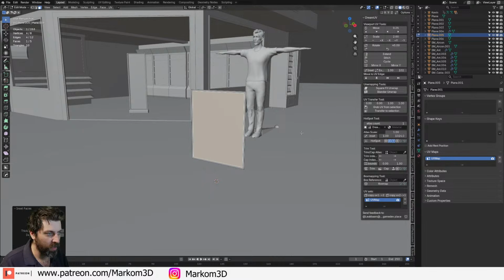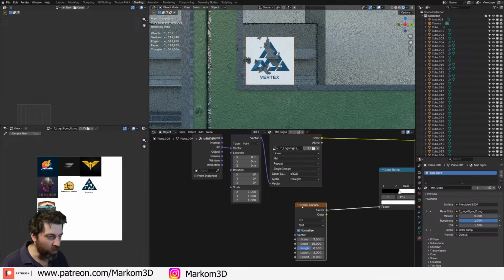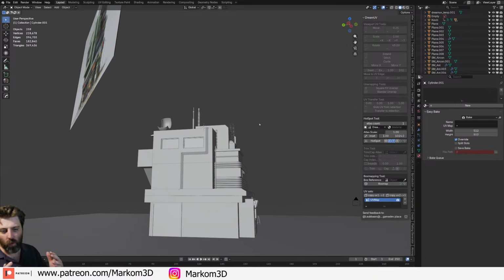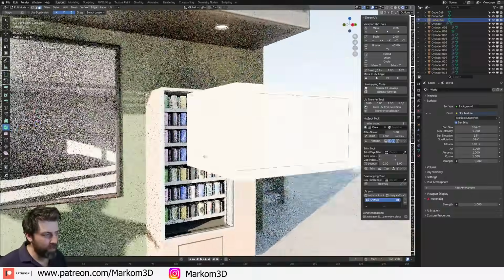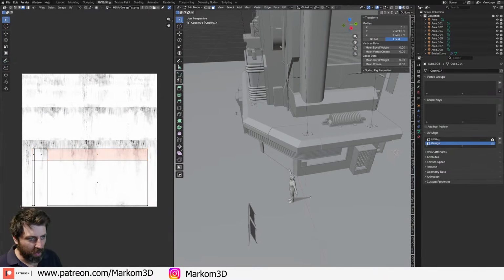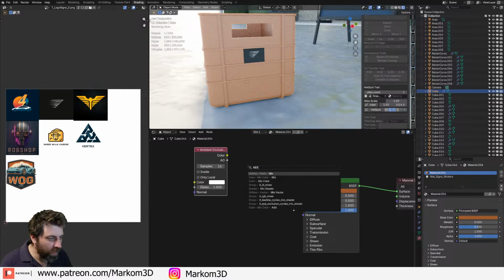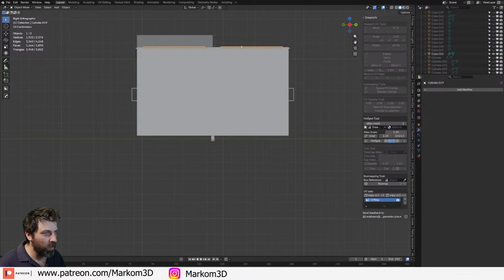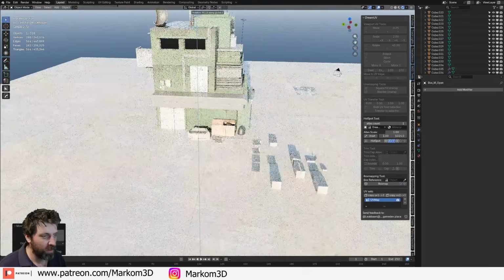Finishing a futuristic building in Blender from scratch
I will be making a scifi futuristic building from scratch in Blender on live stream. This will be quite a bit of a how to tutorials on modeling in blender scifi futuristic building creating making of as a 3D model in Blender